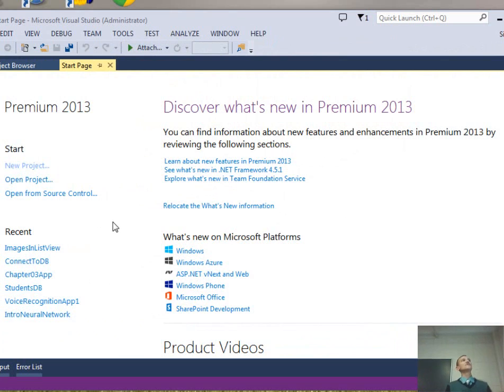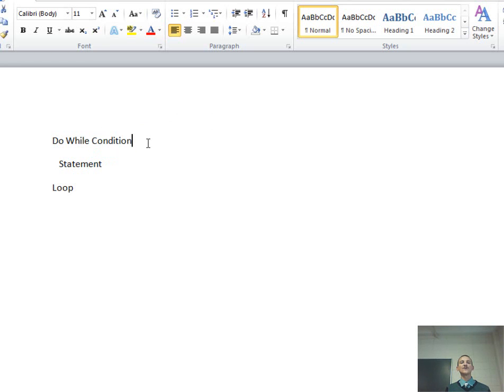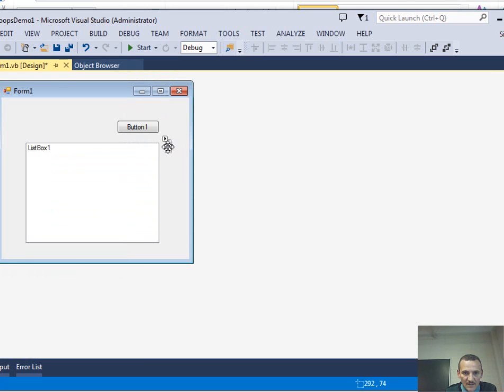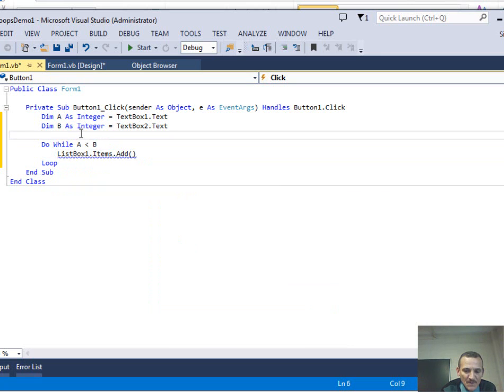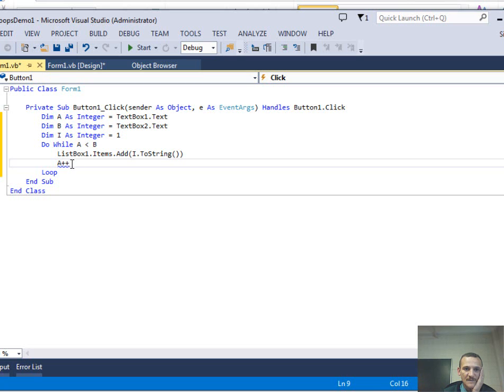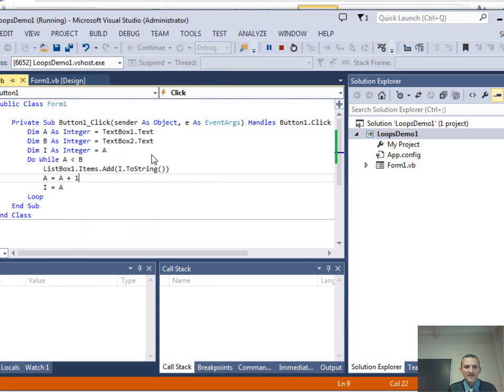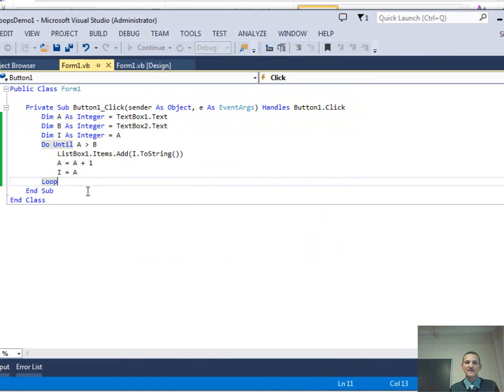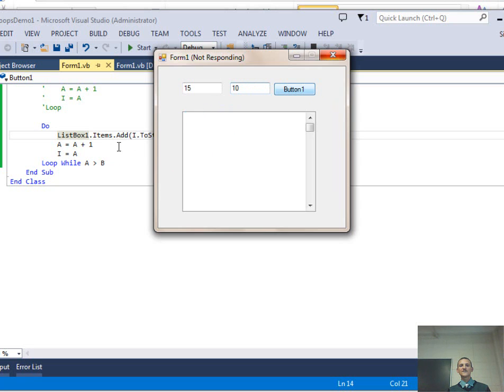VB_Class_30Jul14_Loops.wmv